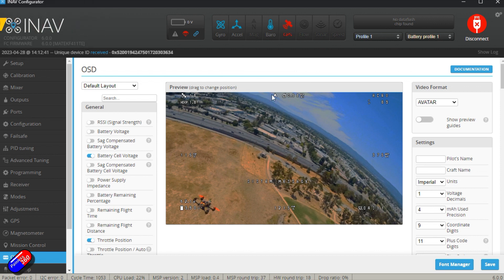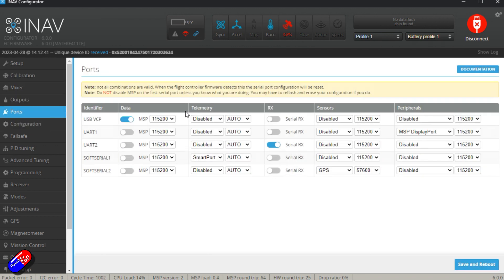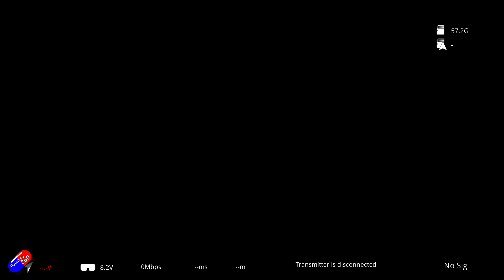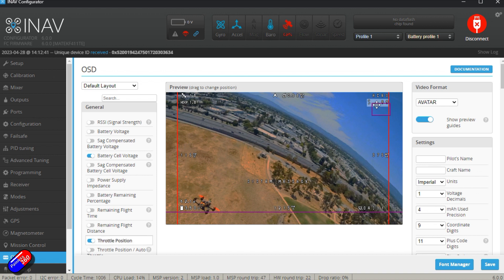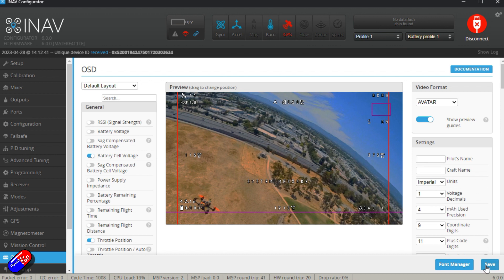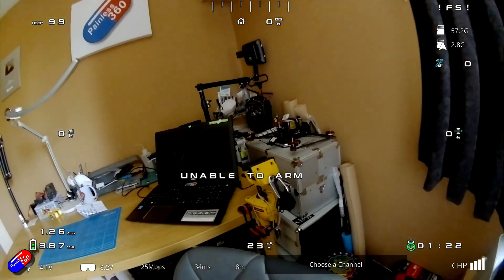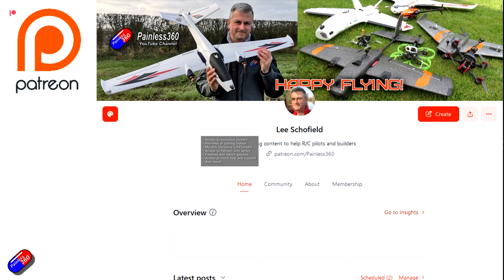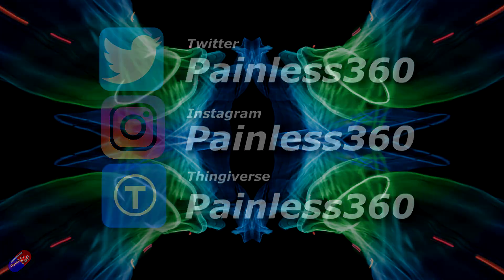INAV and HD FPV: OSD Layout tip!